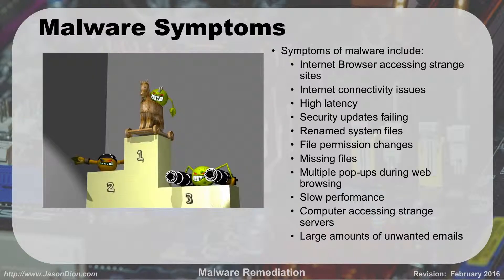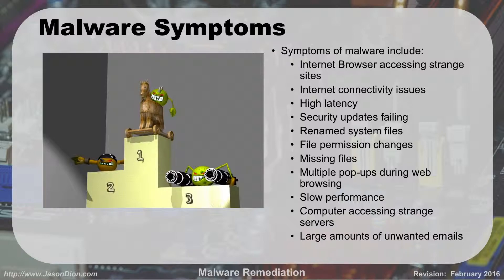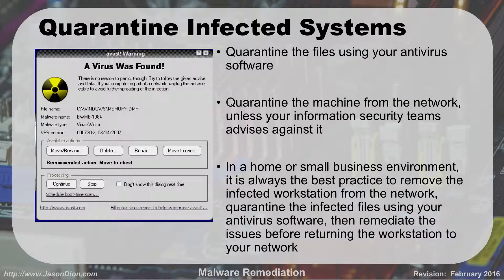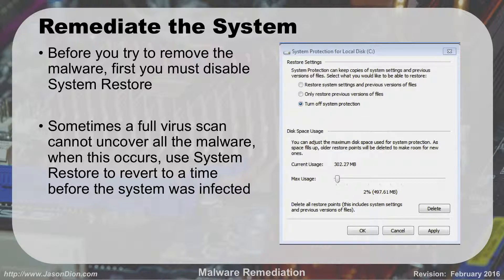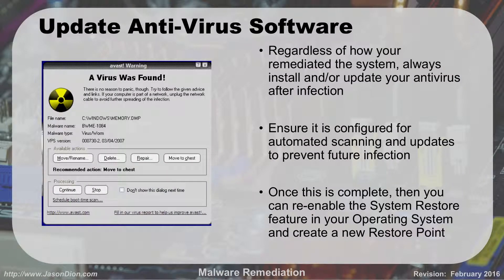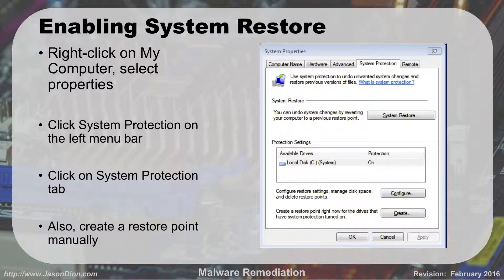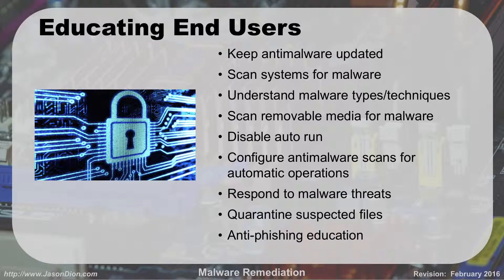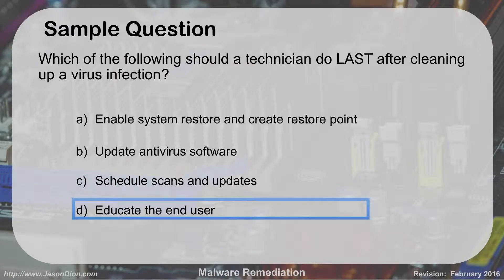47 - Malware Remediation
This lesson focuses on the methods used to remediate a system from a malware infection.